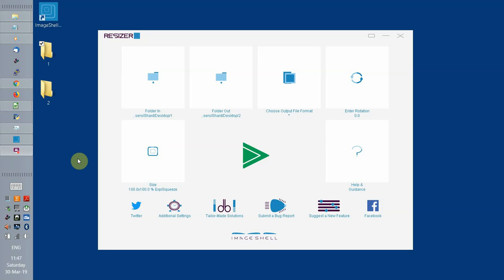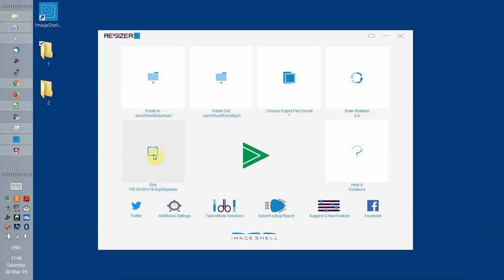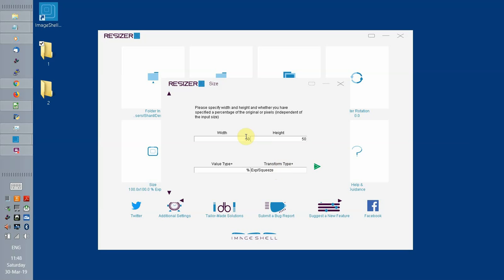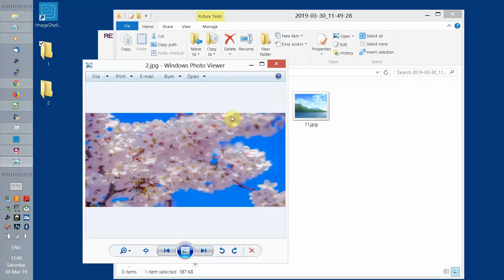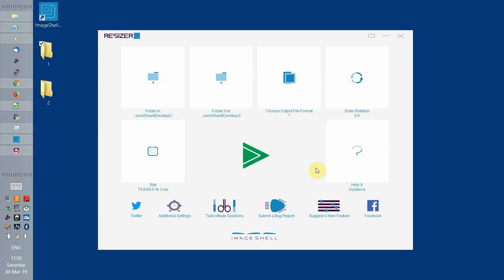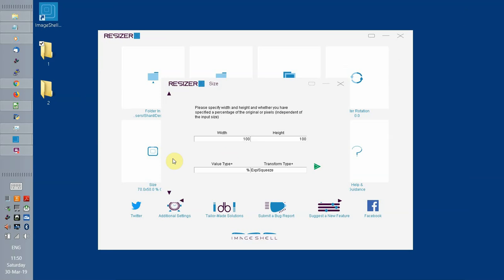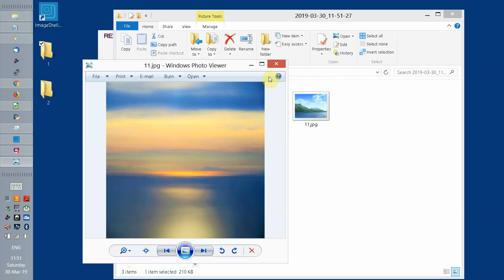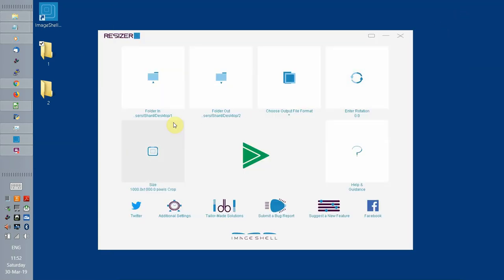ImageShell Resizer Tutorial - 4 ways to shrink files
Shows a four ways to shrink images in bulk (batch) using a free batch image editing tool.